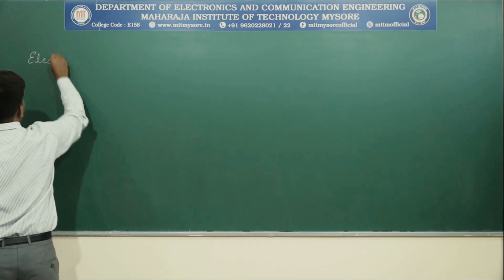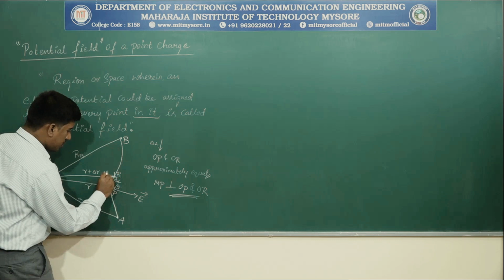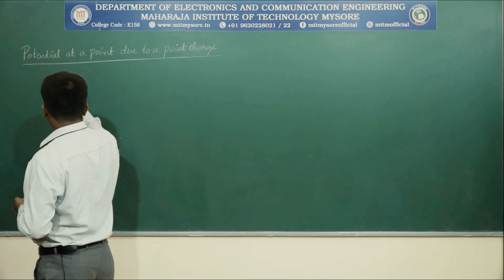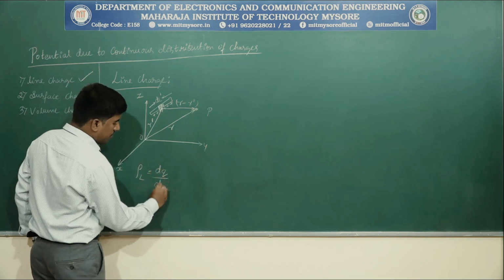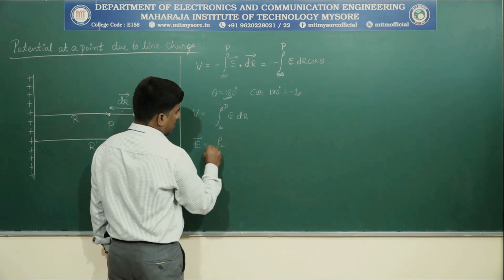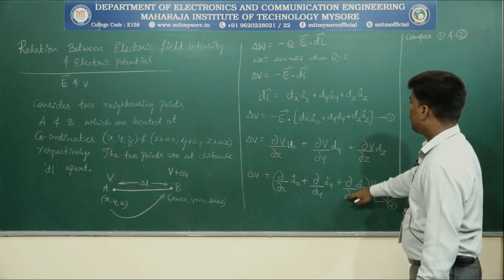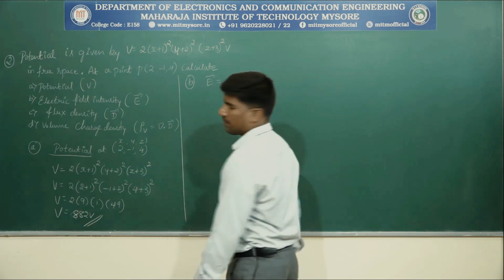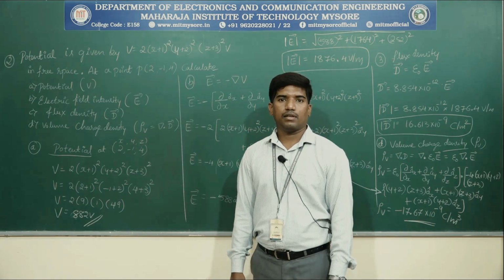Electrostatic potential at a point |VSEM|ECE M2| S7